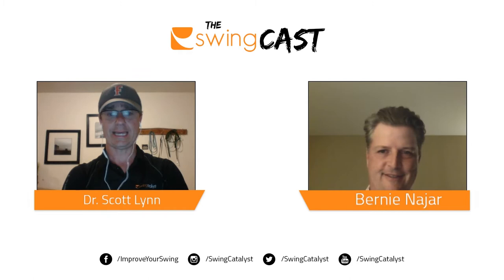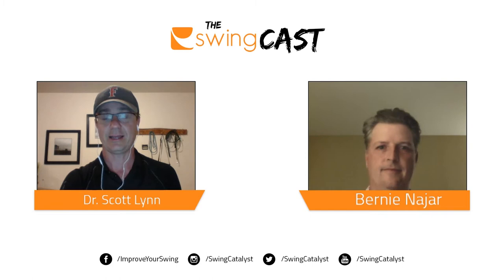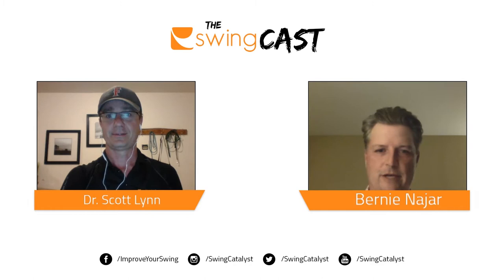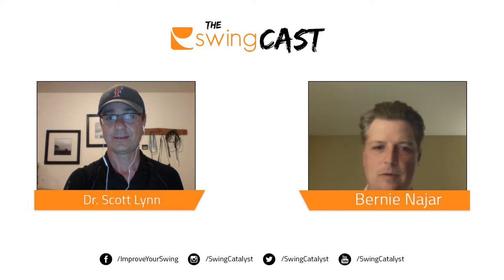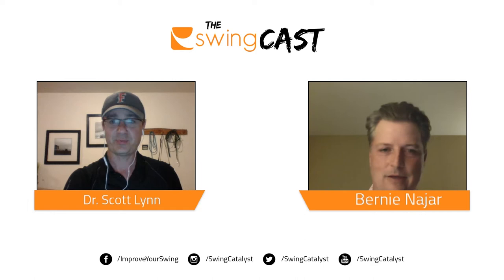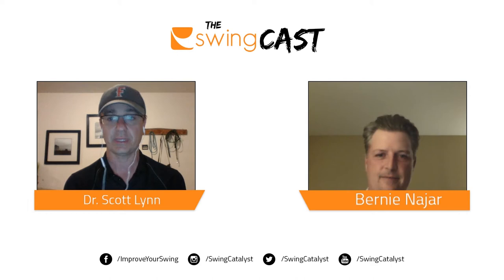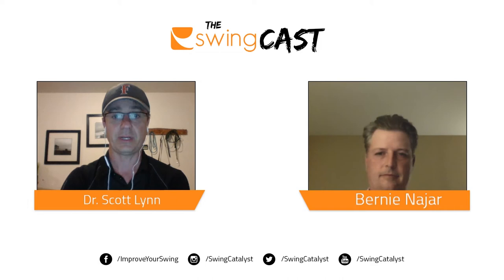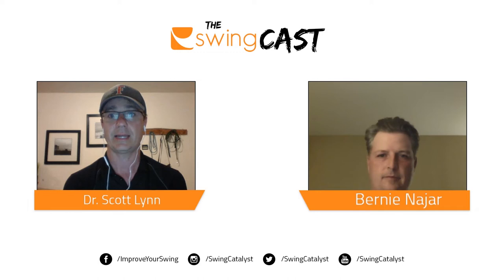The SwingCast #1: Bernie Najar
In the first episode of our new podcast our host, Swing Catalyst Research Director, Dr. Scott Lynn talks to Bernie Najar, Director of Instruction at Caves Valley Golf Club and long time Swing Catalyst user and ambassador.